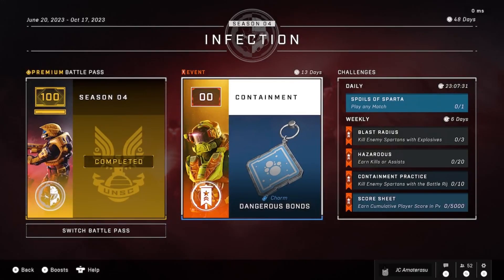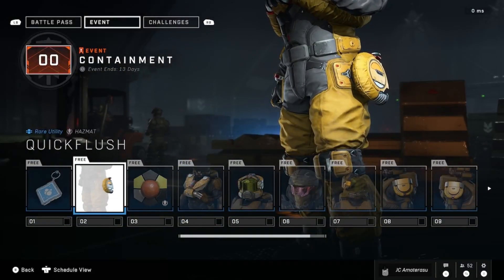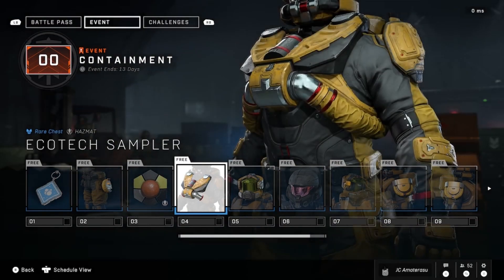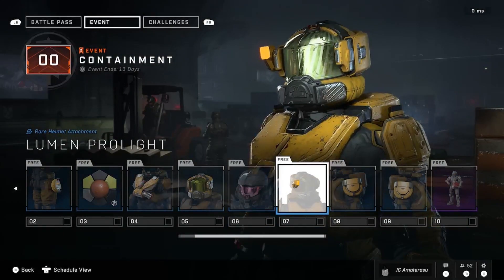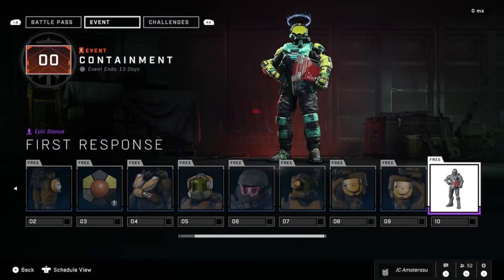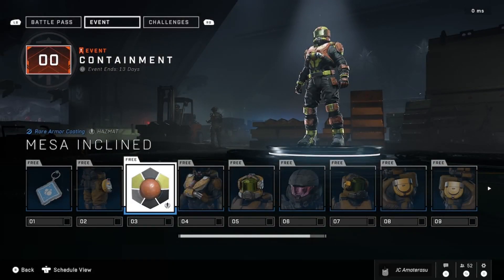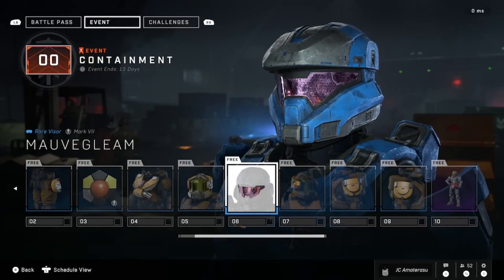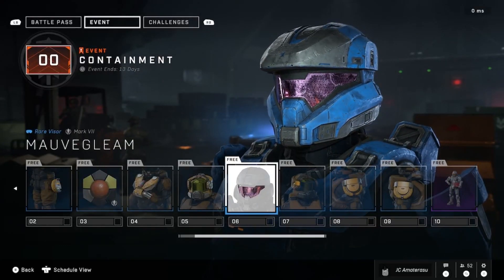Halo Infinite: New Containment Event (Free 10-Tier Event Pass)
This New Season 4 Containment Event Is Free Extra Equipment Other Then The Battle Pass Items And The Items Provided Within This New Event Look Amazing Also It's For Your Hazmat Armor Core And There's Been A Bunch Of Hazmat Rewards Recently.